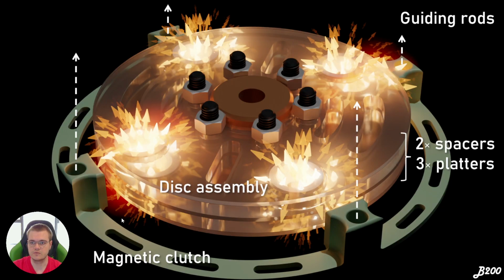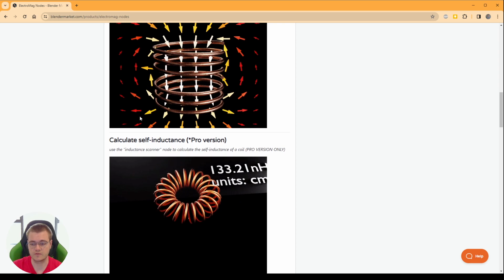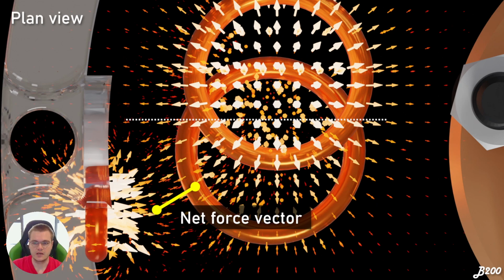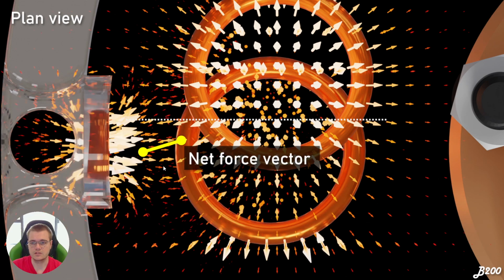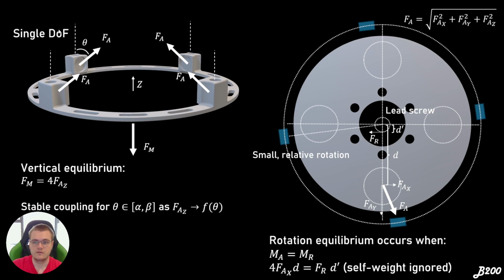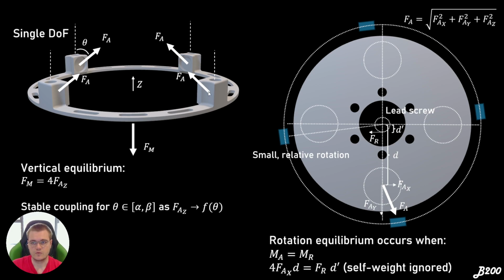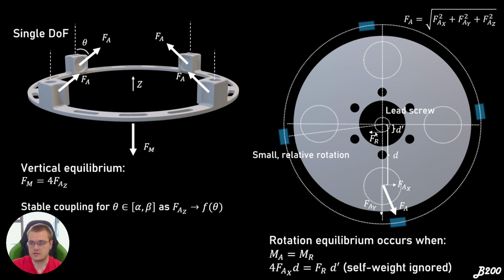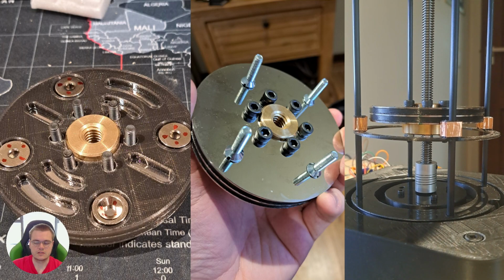B200 - Part 2: Magnetic Clutch Design and Simulation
In Part 2 of the video series, I delve into the design and simulation of the magnetostatic interaction between the various components. The simulation was done in Blender. A glance at the free body diagram of the components reveals how the static equilibrium is maintained.

The B200 is a base-200, fully programmable electro-mechanical clock featuring 5 complications. The clock is designed to display the passage of time over the course of a day with complications designed for the moon phase, year, century, ambient temperature and barometric air pressure, using a disc assembly moving vertically on the lead screw. The disc assembly features a unique magnetic clutch design using repurposed mechanical hard drive platters. The lead screw pitch is 2 mm per turn (rotation), providing a base of 200 for the clock design from which its name is derived – the B200. The clock takes inspiration from various sources, including the 10,000 year clock currently under construction

A total of 200 steps defines the full travel path at increments of 2 mm per step or shaft rotation for a total distance of 400 mm. The stepper motor can be controlled at 200 steps per rotation of the shaft (1.8 degrees per step). Micro-stepping can increase this resolution further provided the microcontroller supports this functionality.  With both pins of the stepper driver connected to VIO, 1/16 steps can be achieved for an effective 3,200 steps per shaft rotation. Over the length of the lead screw, this is equal to 640,000 microsteps of travel.

Two LED rings, each consisting of 24 equidistant RGB NeoPixels, are installed within a groove on the enclosures. The light patterns are mirrored to a unified visual pattern. The brightness of the LEDs can be controlled using a potentiometer with the back LEDs turned on or off in the menu.

00:00 - Introduction
00:15 - Terminology
00:45 - Eletromag plugin (magnetostatic simulation)
01:28 - Blender model and simulation
03:10 - Force components
04:50 - Animated interaction
05:27 - Free body diagram
08:23 - Hardware demonstration
09:25 - Closing remarks